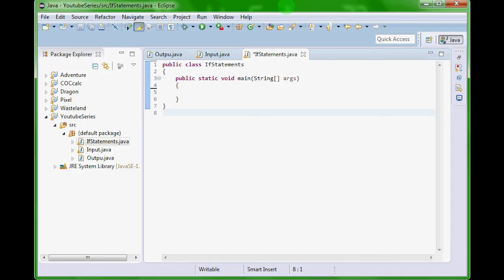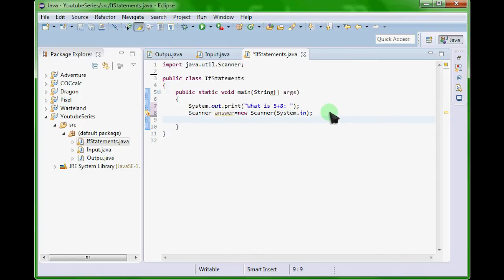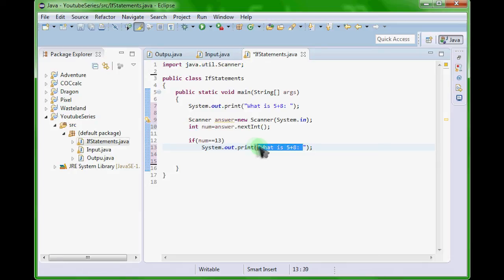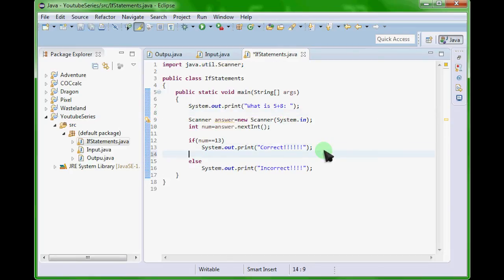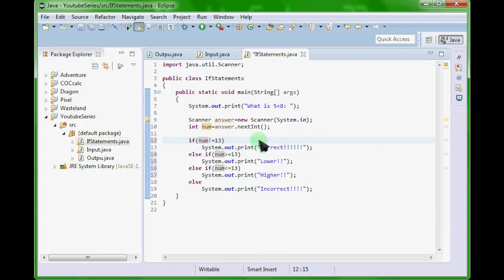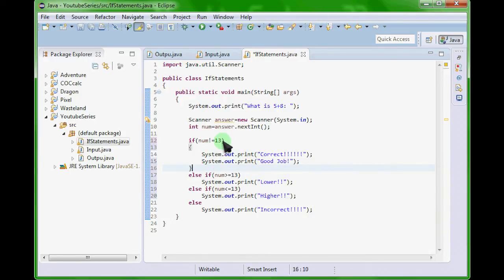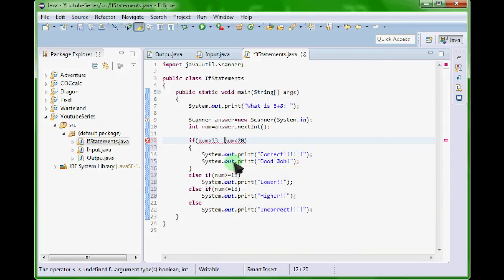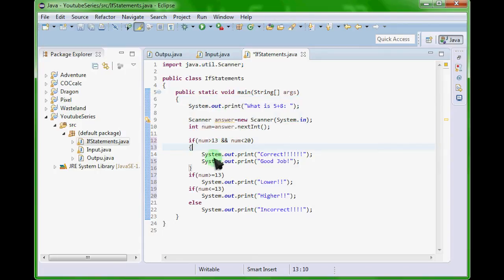Java Tutorial 3: If Statements